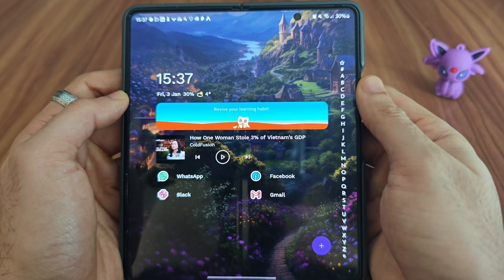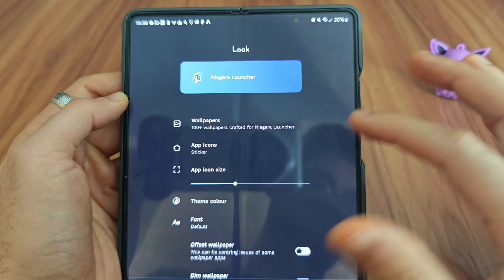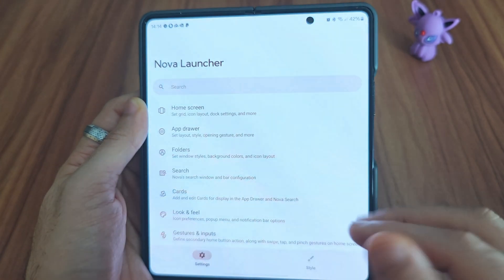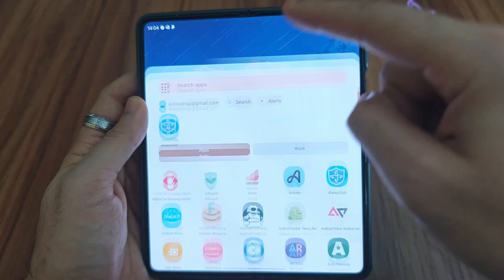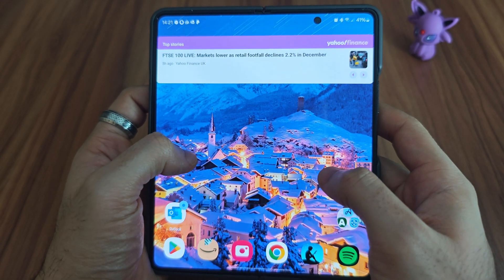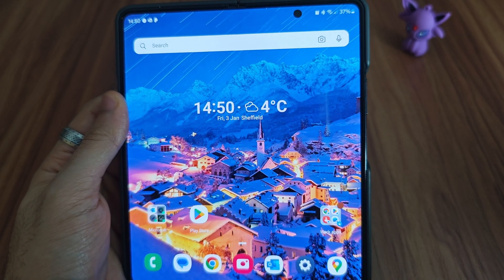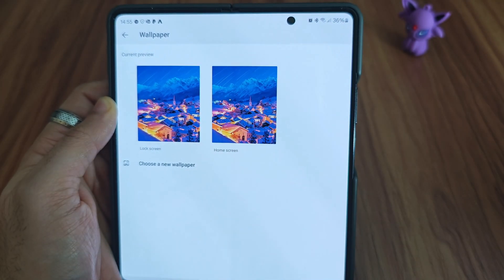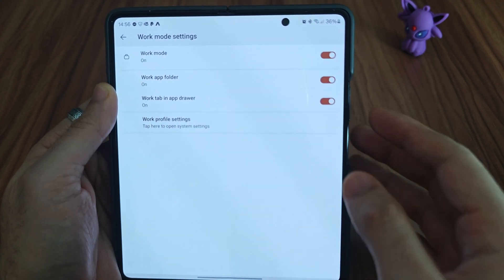Best Android launchers (2025)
Looking for the best Android launchers for 2025? Look no further! In this video, we'll showcase the top Android launchers that will transform your phone's interface.

00:00 (Niagara Launcher )
1:38 (Nova Launcher )
3:32 (Microsoft Launcher)